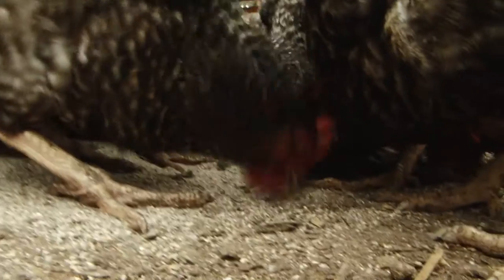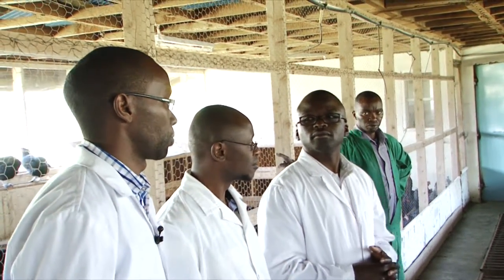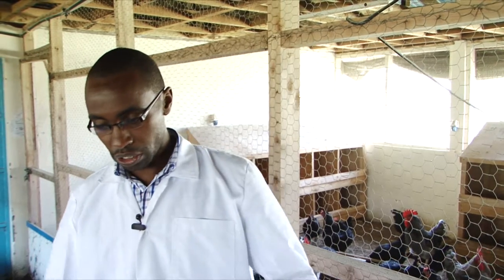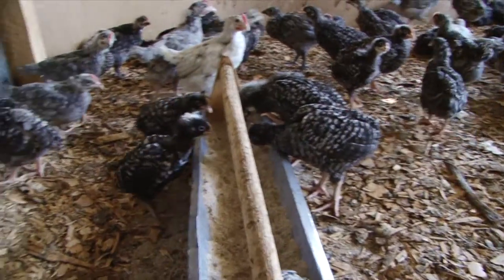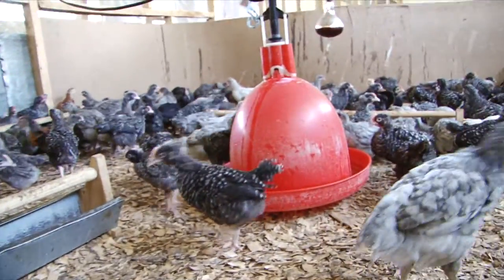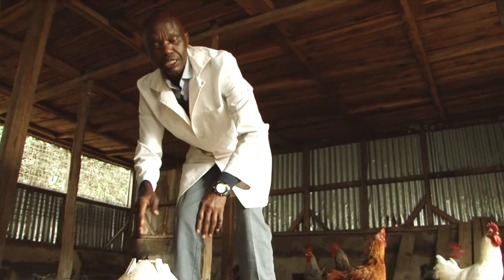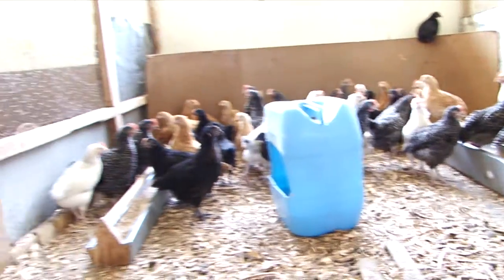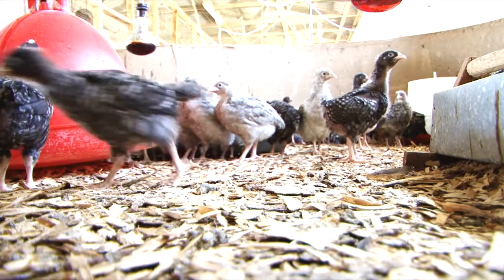Chicken Documentary mini series ( Feeding Management)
This last part of the mini series shows in entirety how to budget and ration your chicken feed. it also highlights on the equipment needed for this to be efficiently facilitated.